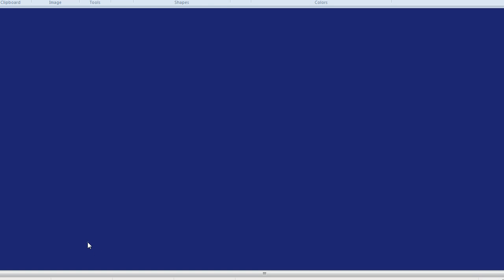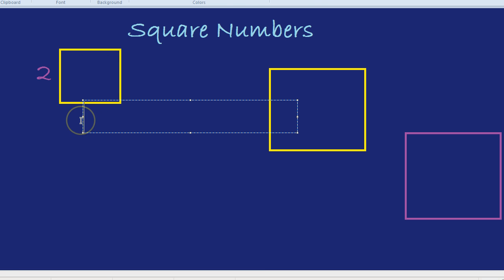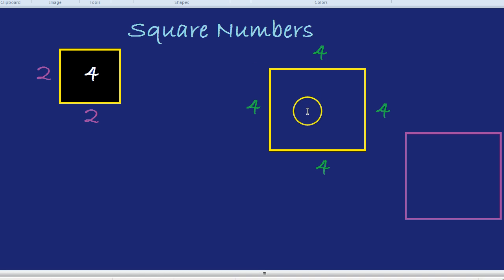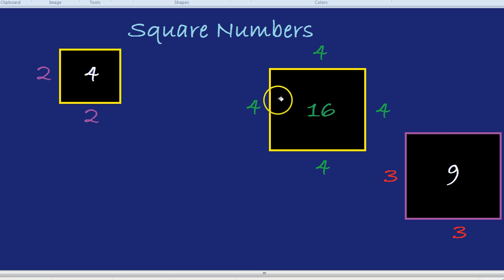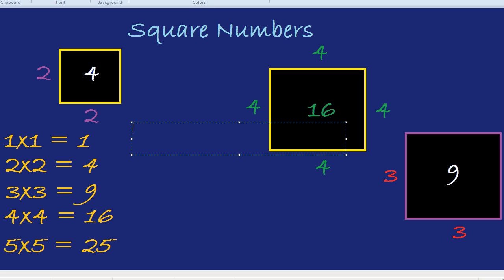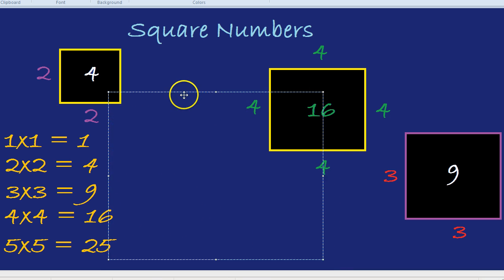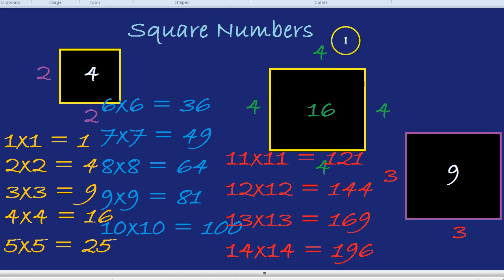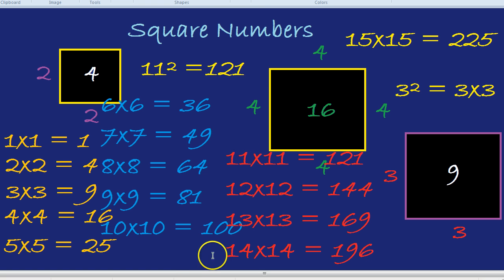Square Numbers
What are square numbers? A look at the first 15 lovely squares.